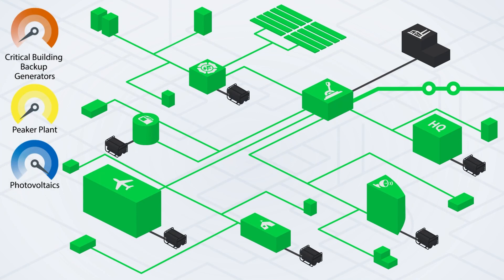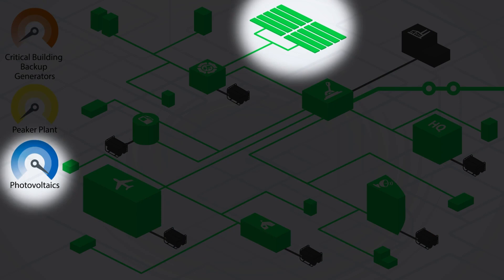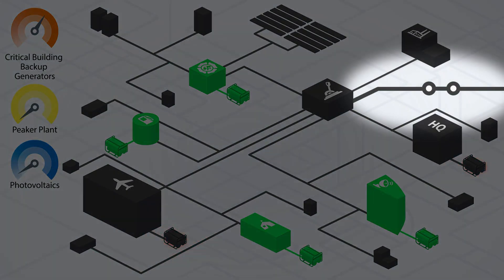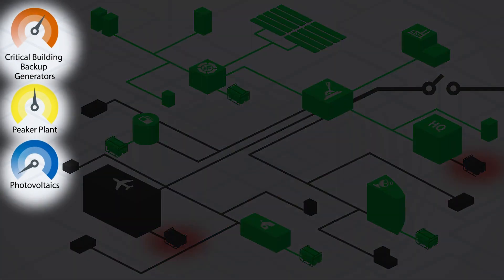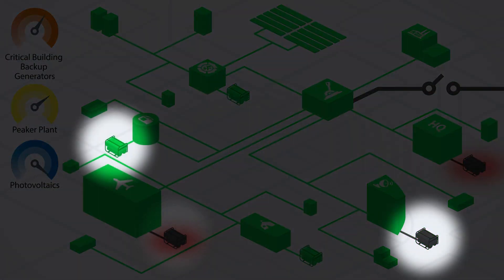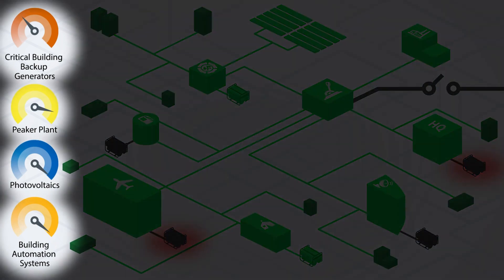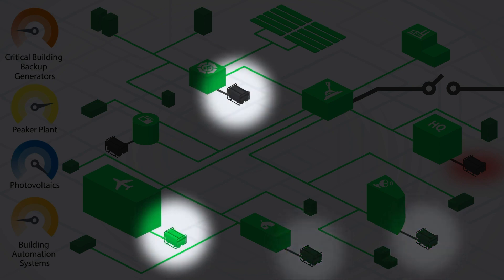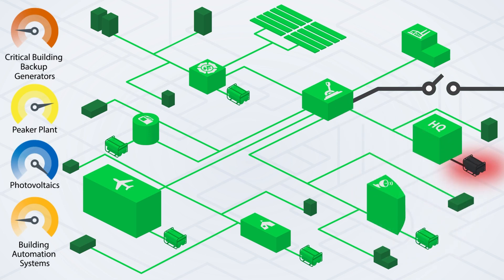Islanding a Microgrid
This video was produced when the laboratory operated as the National Renewable Energy Laboratory (NREL). The laboratory is now the National Laboratory of the Rockies (NLR). Distributed energy resources on a campus can interact with one another to supply power to buildings, even if the serving utility’s grid goes down. This animation simulates grid-connected and islanded energy flows among distributed energy resources at a military base. With a diverse set of distributed energy resources (such as solar PV, wind, energy storage, generators, and others), any campus can use a microgrid to manage and sustain building energy loads for a significant period of time. Learn more about NREL’s work with resilient energy systems Learn how FEMP helps agencies plan distributed energy resource projects for resilience